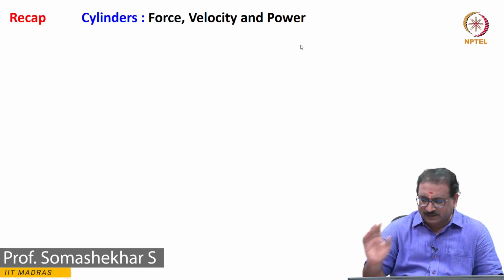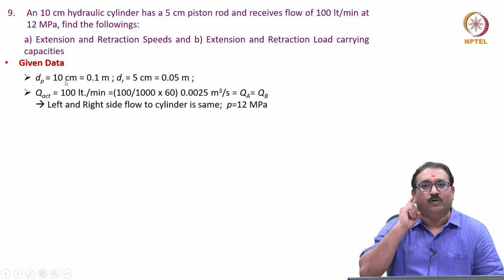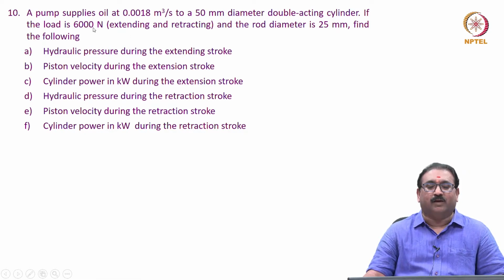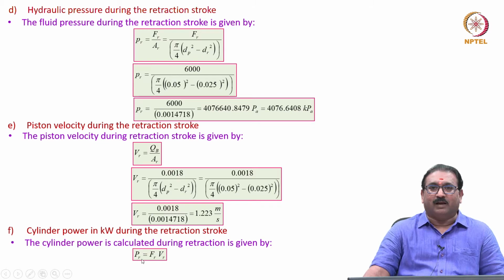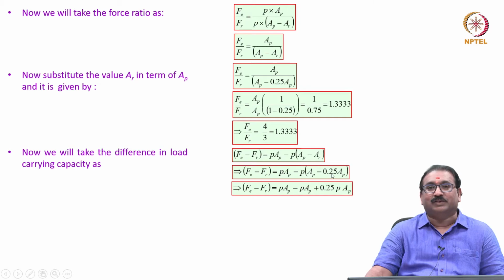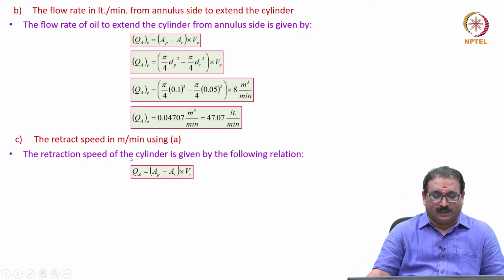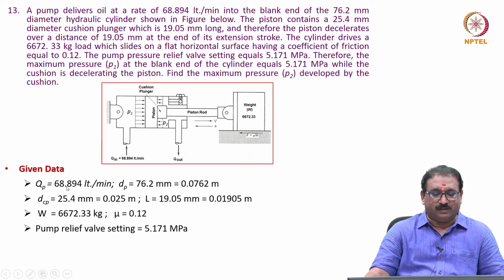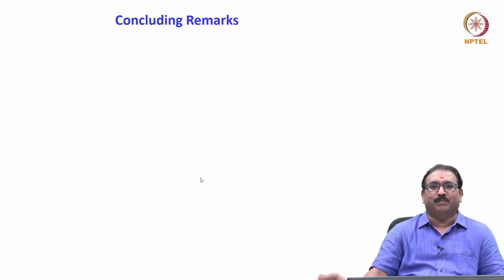7.2 - Numericals on Fluid Power Actuators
7.2 - Numericals on Fluid Power Actuators
Part 2: Numericals on Hydraulic Cylinders- Extension and Retraction Speed, Extension and Retraction Load Carrying Capacity, Power, Flow rate etc.